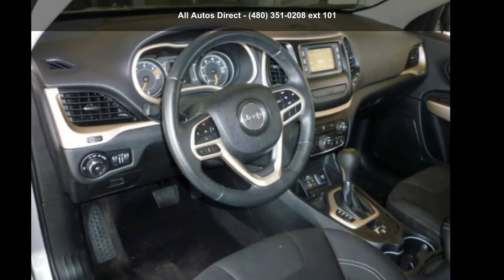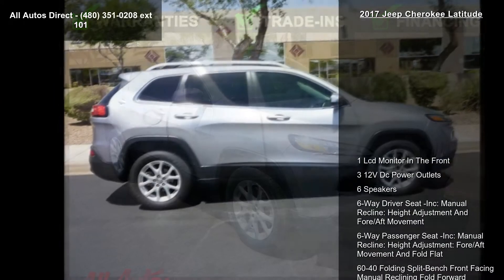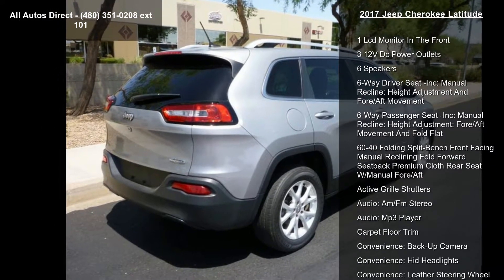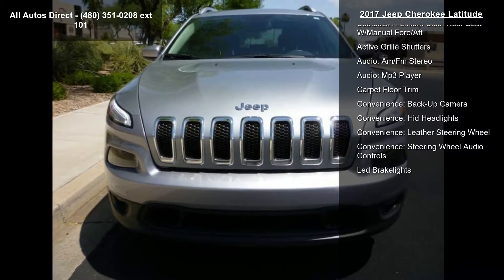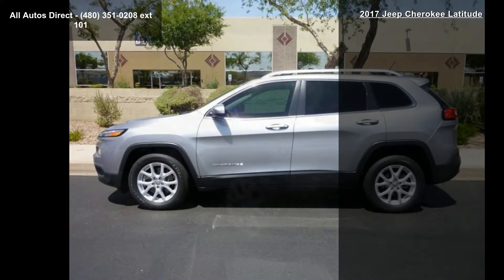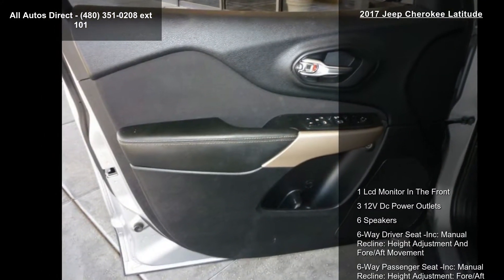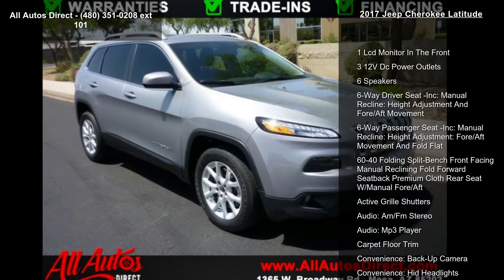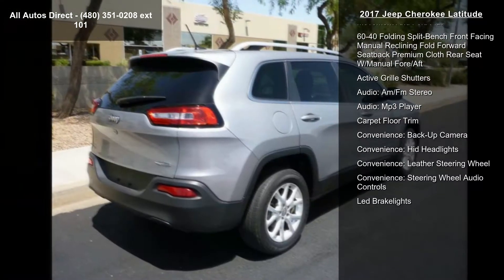2017 Jeep Cherokee Latitude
You can meet your challenges head-on with our 2017 Jeep Cherokee Latitude that's dynamite in Billet Silver Metallic Clear Coat! Powerd by an efficient 2.4 Liter 4 Cylinder offers 184hp while connected to a 9 Speed Automatic transmission for easy passing maneuvers. This Front Wheel Drive is easy to drive and rewards you with near 31mpg! Feast your eyes on this Latitude with its alloy wheels, roof rails, fog lights, and automatic xenon headlights. and nbsp;
Inside this Latitude, you'll see that the cabin's layout is driver-friendly. A leather steering wheel with audio controls, a fold-flat front passenger seat and a convenient 60/40-split folding and reclining rear seat come in handy. Enjoy Bluetooth phone and audio connectivity and a touchscreen interface, USB/iPod integration, an auxiliary audio input and an SD card reader.